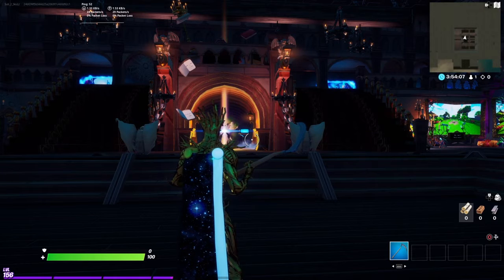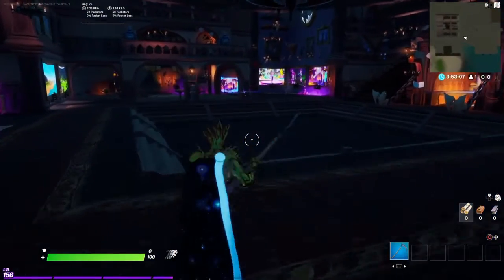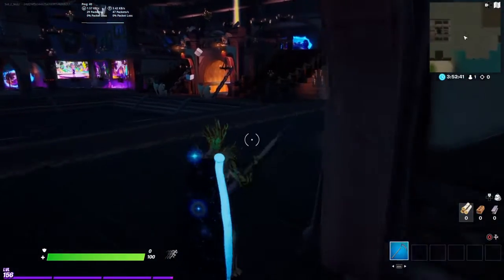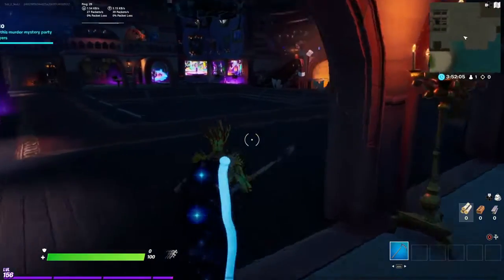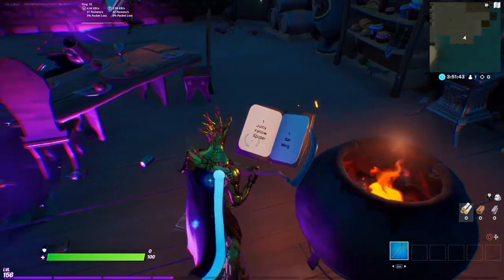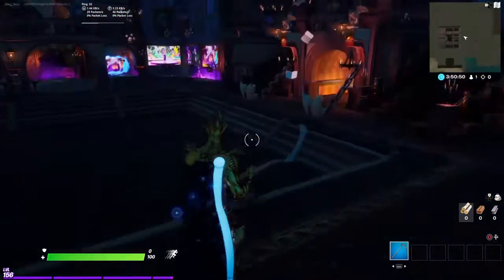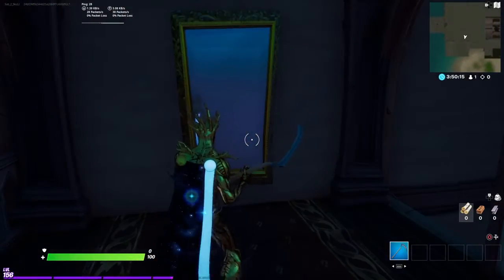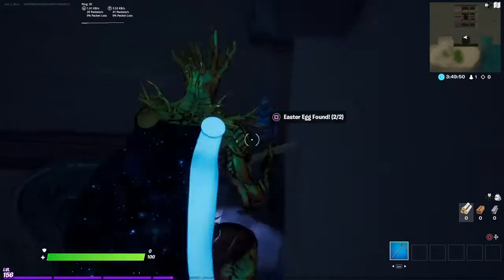New Alliance Hub Quest and Easter Eggs!!!